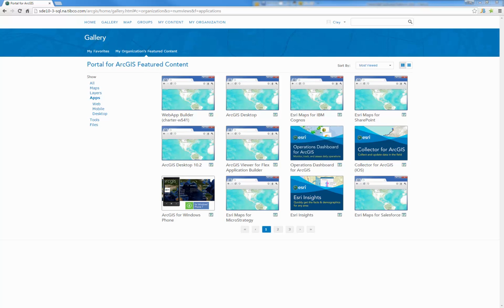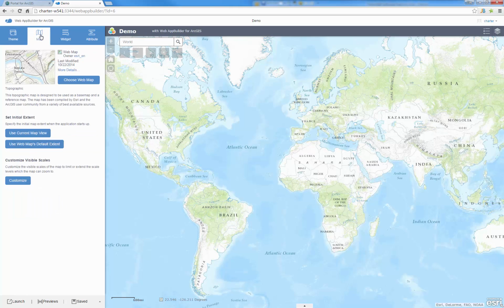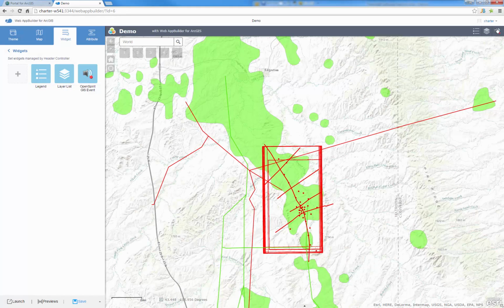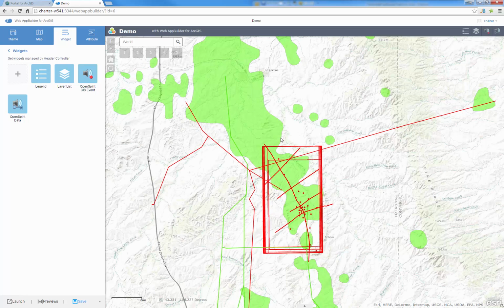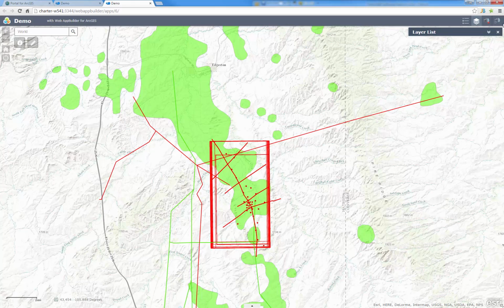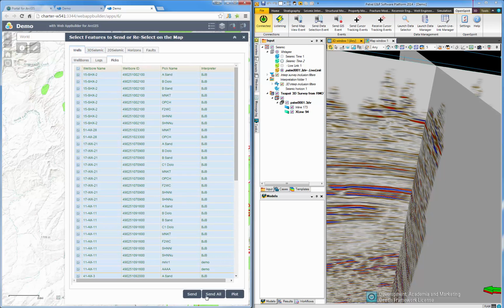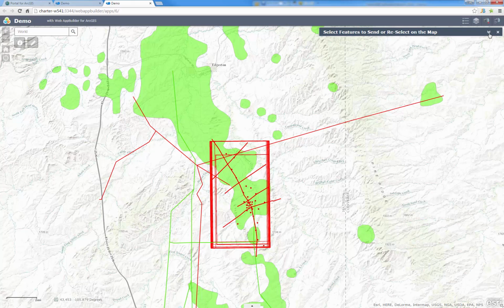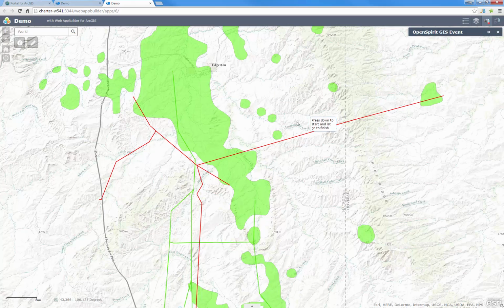OpenSpirit Widgets for ESRI WebApp Builder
A quick demo of building a web app that sends OpenSpirit GIS and data selection events to Petrel (or any OpenSpirit enabled app). The widgets were built by LOGIC Solutions Group.